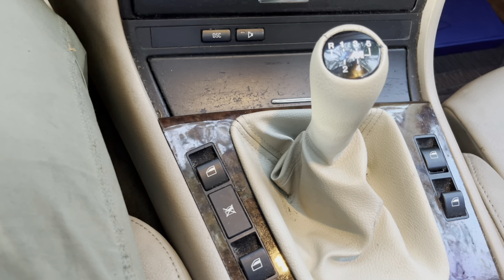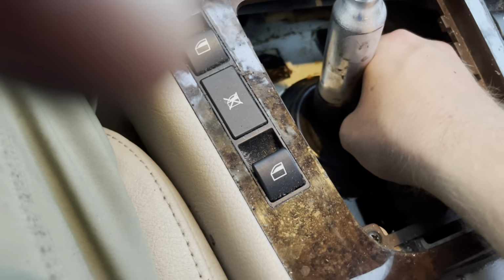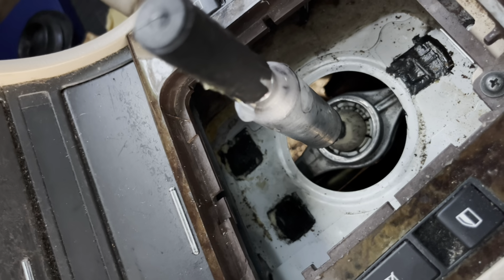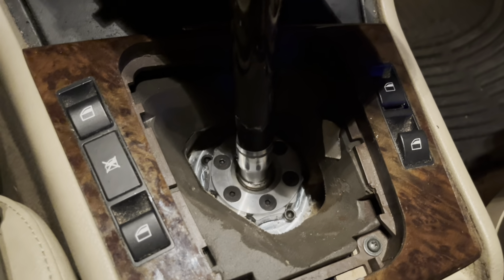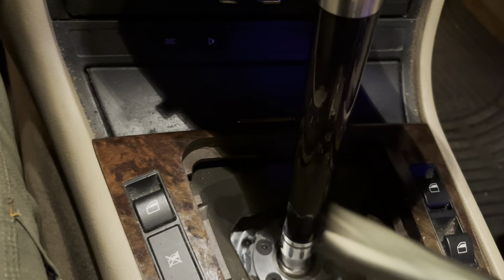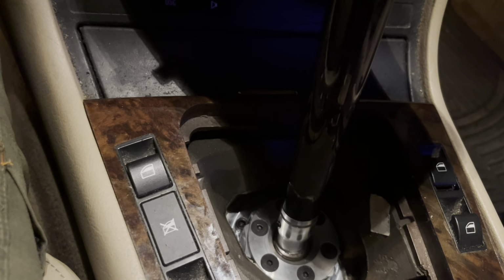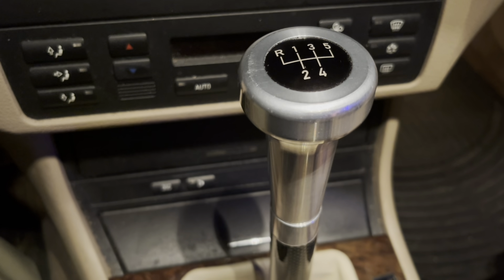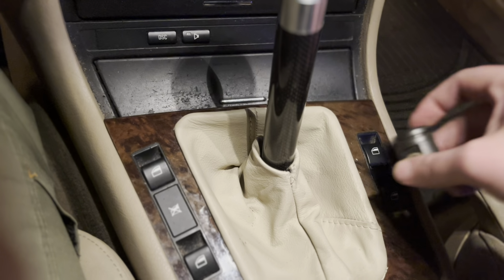How to fix a loose E46 shifter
Tips for fixing an E46 with shifter slop (loose shifter)